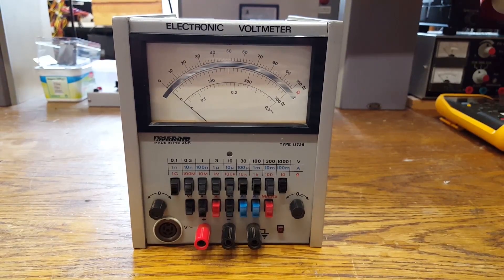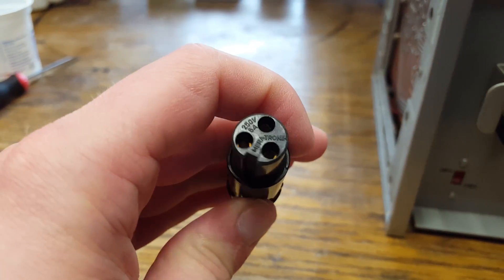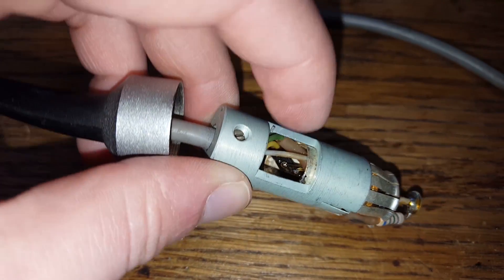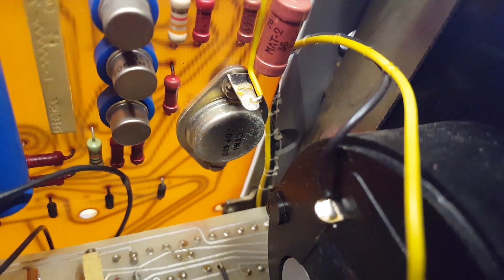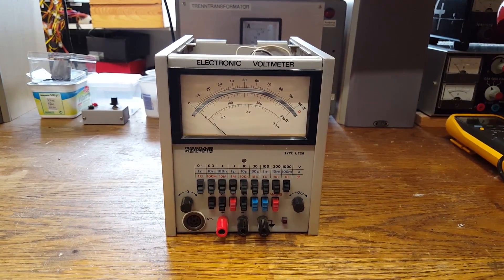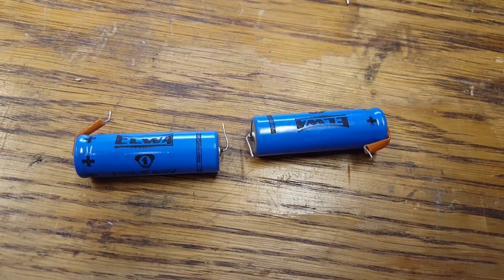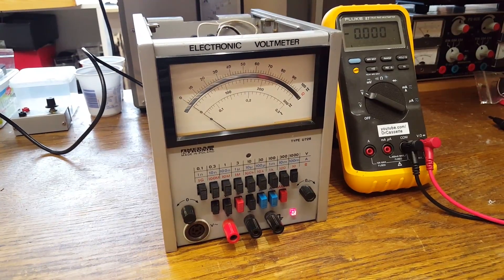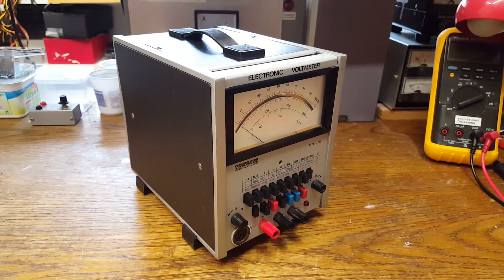Meratronik U726 Analog Multimeter Teardown and Recap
This old analog Multimeter was made in 1977 in Poland. Let's take a look inside and fix some problems along the way.